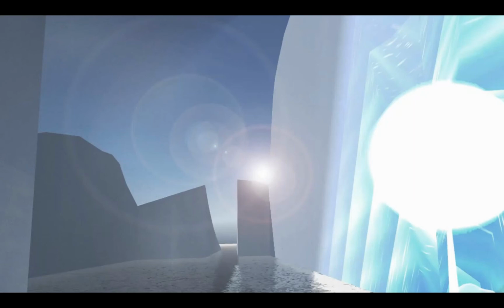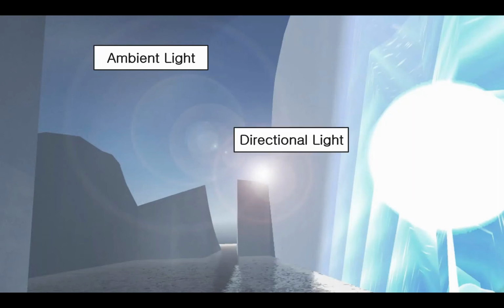MYWorld360 Creator Series: Constructing Virtual Environments to Create Shock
Meet some of the amazing immersive creators from around the globe with the MYWorld360 Creator Series!

This session showcases techniques for constructing imaginary/inaccessible worlds in VR to communicate a strong message.

"Using our project ‘Polar Warning’ as a visual aid, we want to take the audience through the various elements that contribute to bringing the scene to life in a way that creates awe. These elements include: 3D modeling of the geometry, materiality, light and spatial sound. By creating a strong immersive world in this manner, one can tell their story in a compelling way that forces people to experience the issue first hand and begs them to reconsider their complacency."

Creators: Constantina Tsiara, Computational Designer, Lydia Kontozoglou, Architect/Urban Designer and Tanya Makker, Architectural Designer.
Polar Warning was created as a student project at the XR Lab, UC Berkeley in Berkeley, California, USA.

Ready to create?
Join MY World 360º and share your own immersive designs and stories to inspire action on the Sustainable Development Goals.